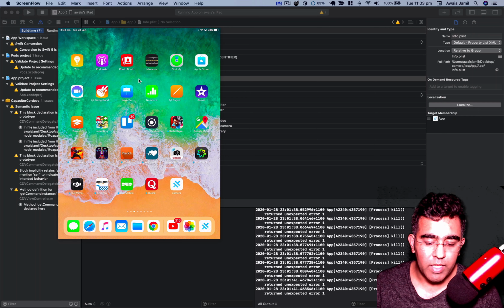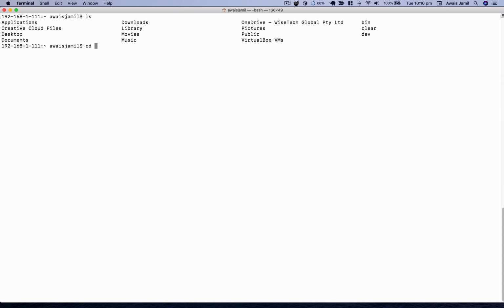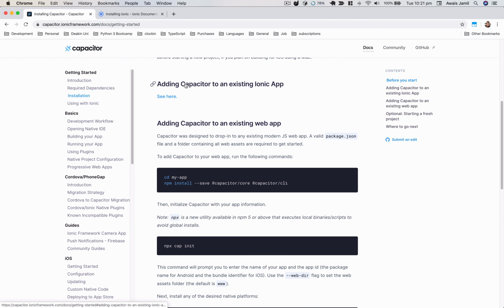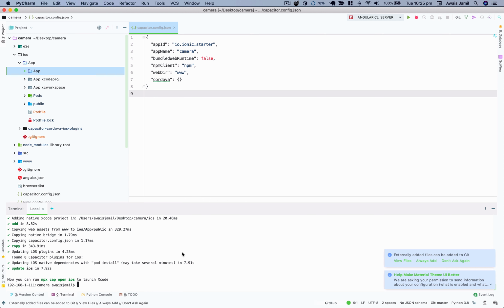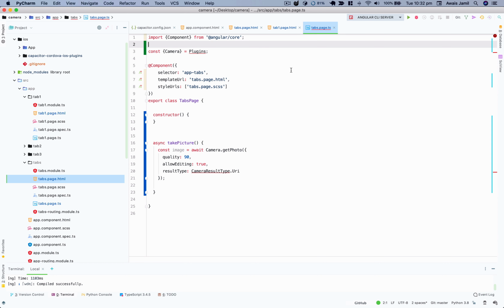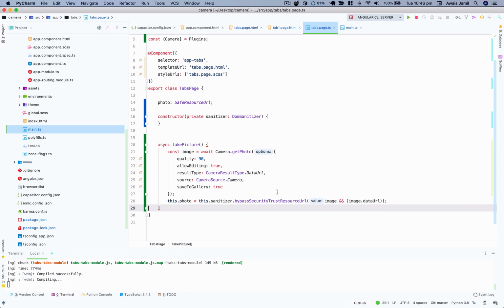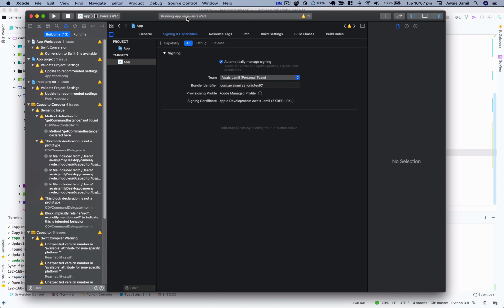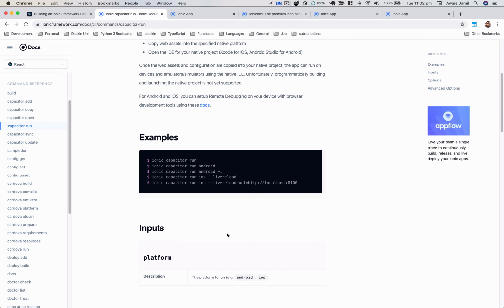Creating Camera App With IONIC 4 and Capacitor Tutorial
In this video, i will show you how to build mobile app with camera functionality. Using Capacitor.